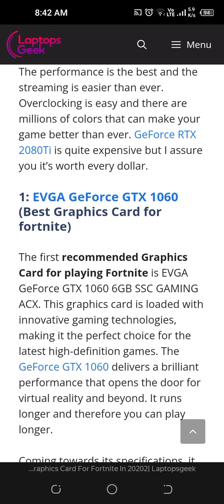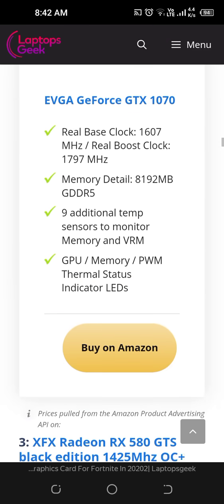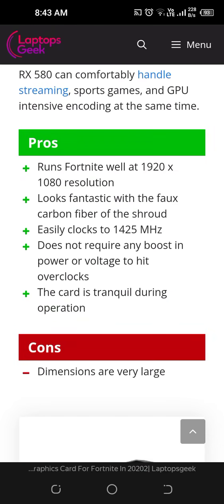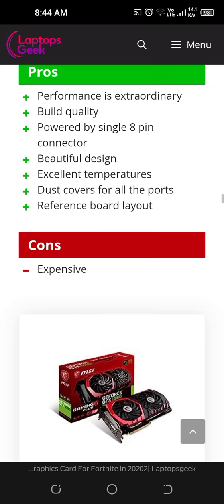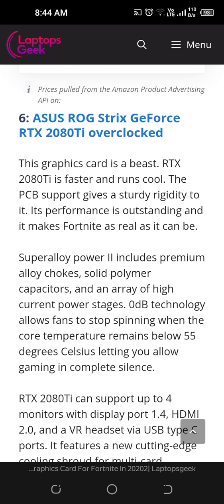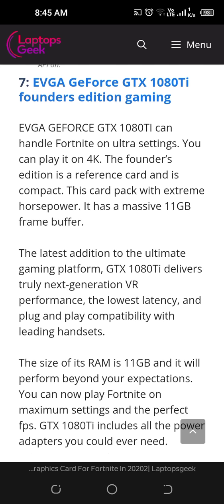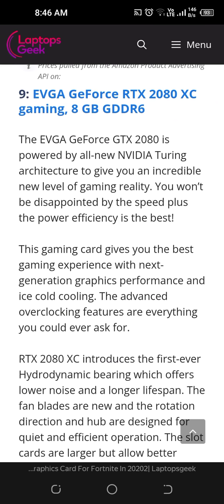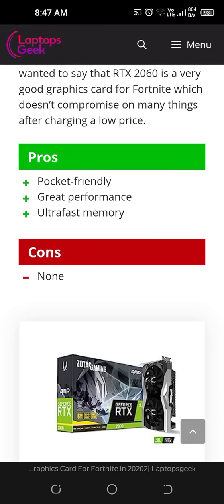10 Best Graphics Card For Fortnite in 2024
Copyright Disclaimer Under Section 107 of the Copyright Act 1976, allowance is made for ""fair use"" for purposes such as criticism, comment, news reporting, teaching, scholarship, and research Fair use is a use permitted by copyright statute that might otherwise be infringing.